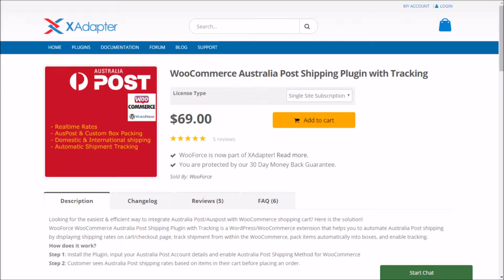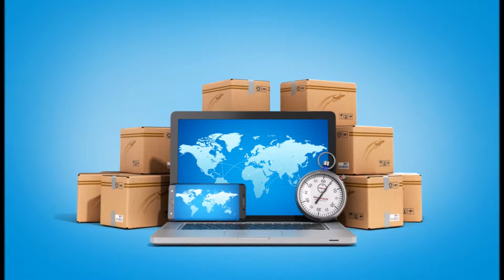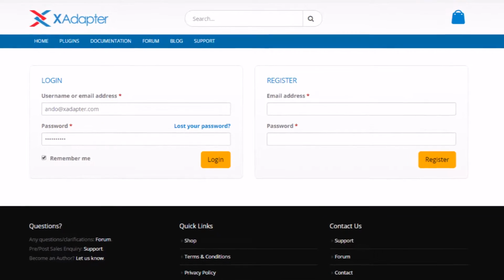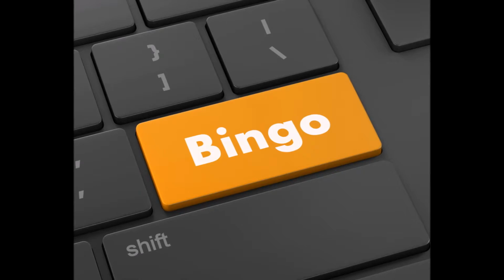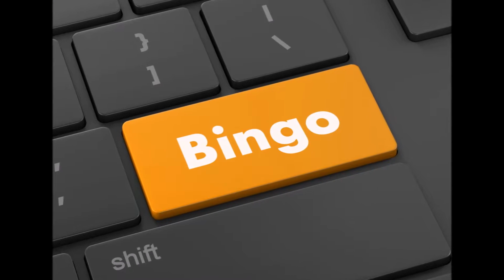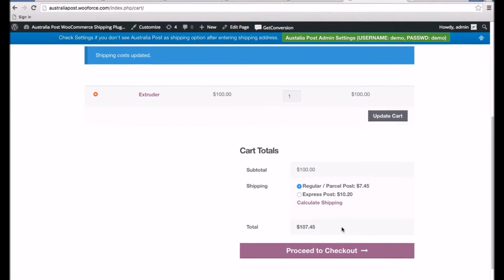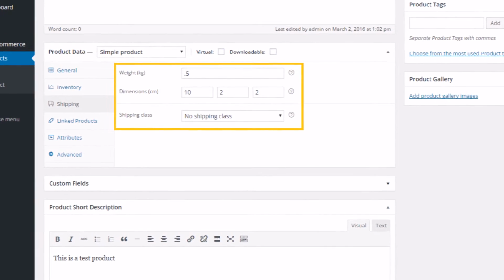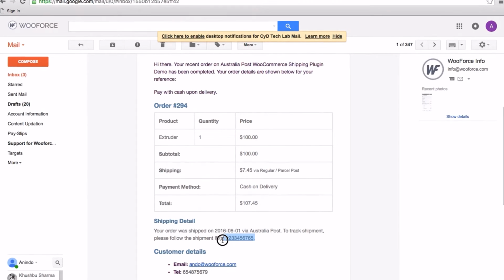WooCommerce Australia Post Shipping Plugin with Tracking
WooForce WooCommerce Australia Post Shipping Plugin with Tracking is a WordPress/WooCommerce extension that helps you to automate Australia Post shipping by displaying shipping rates on cart/checkout page, track shipment from within the WooCommerce, pack items automatically into boxes, and enable tracking.